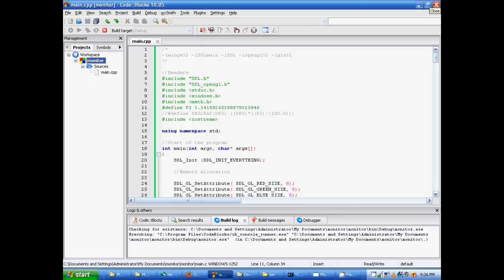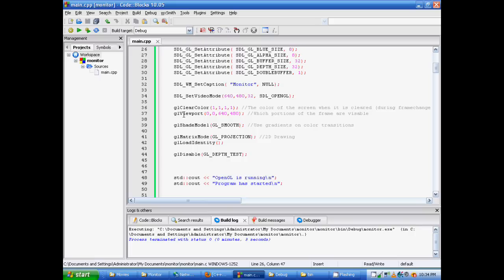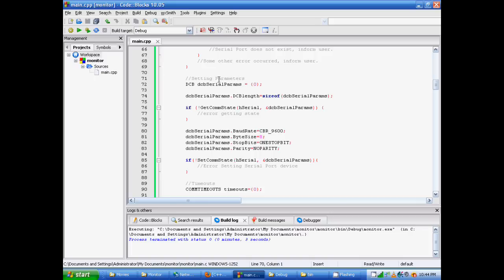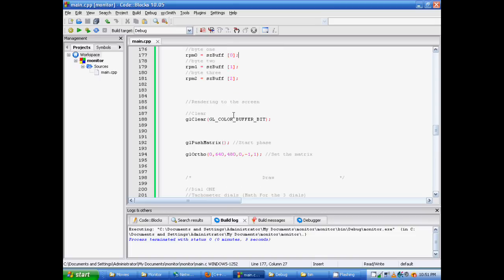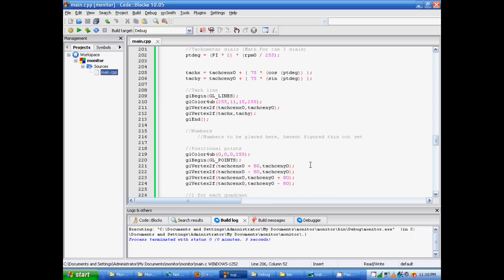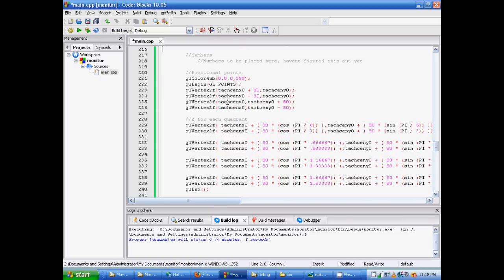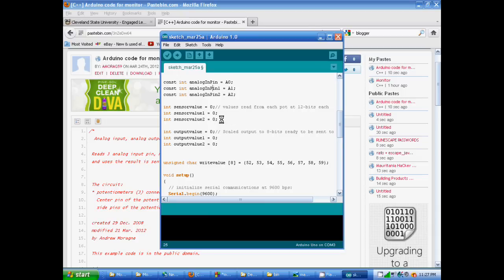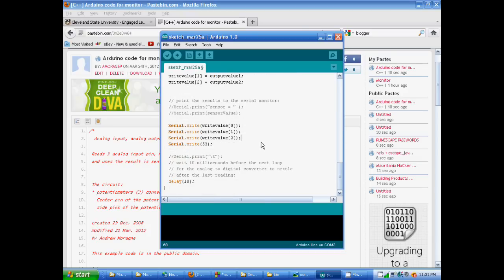Data GUI Tutorial Part 2 - Code/Demo (C++, SDL, OpenGL, Arduino)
I quickly run through the data acquisition project (GUI) code that I recently completed. At the end of the video I demonstrate the end results showing both my breadboard and the OpenGL window.

This video is based off of the video by RedReaper132 in which he shows you how to create a game using C++ and SDL. Be sure to see part 1 where I show how to install SDL and Codeblocks (C++).